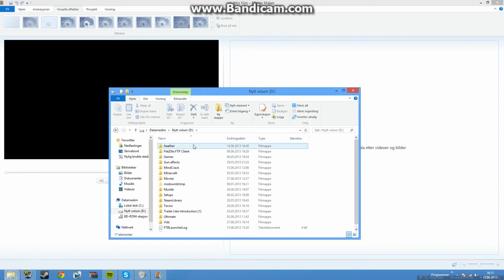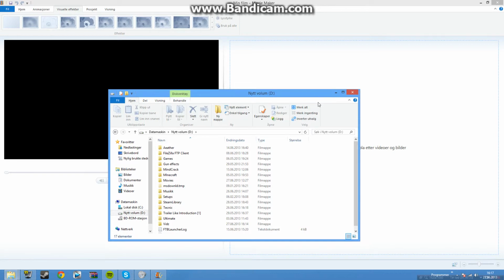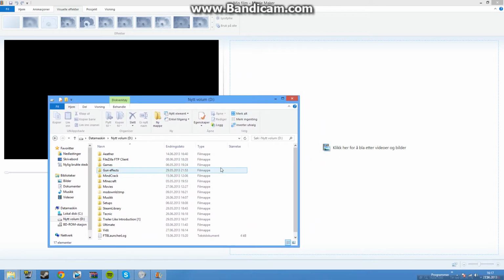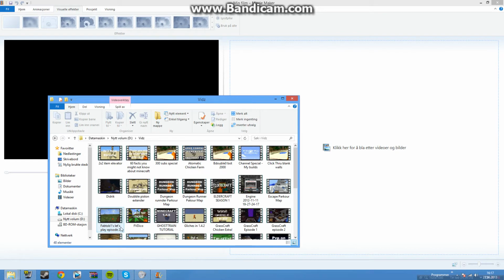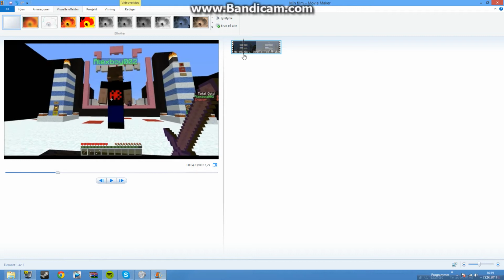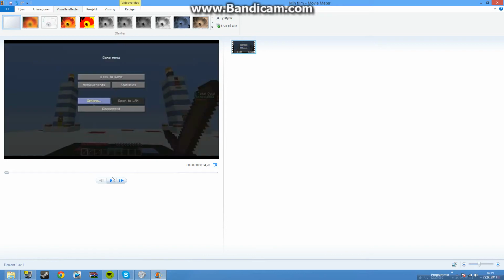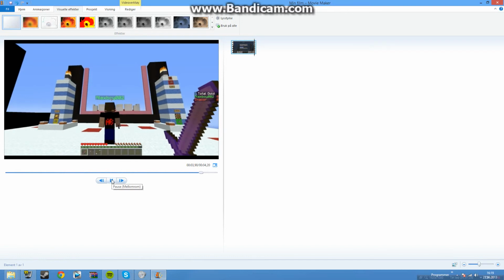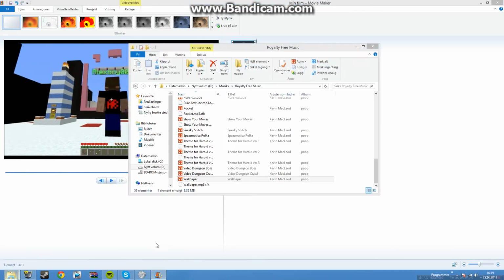How to speed up/slow down a part of a clip in Windows Movie Maker